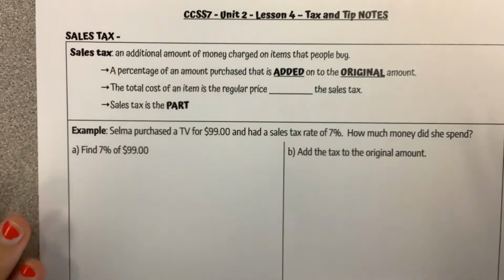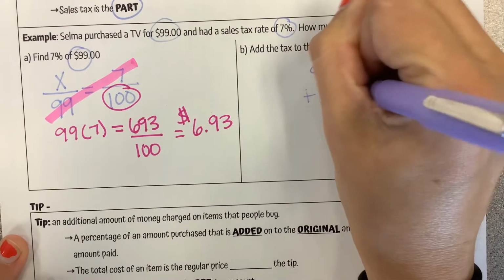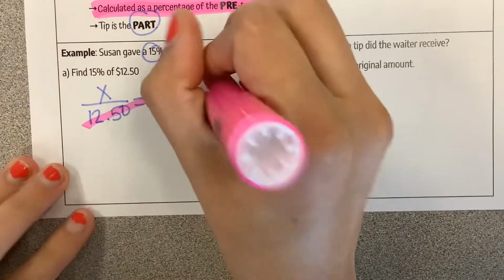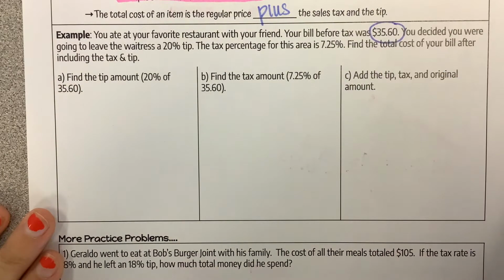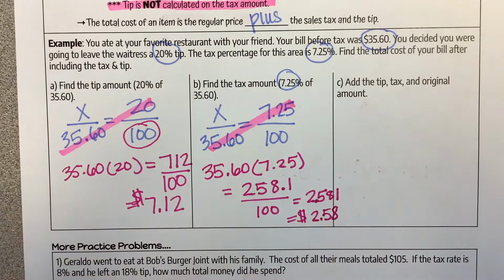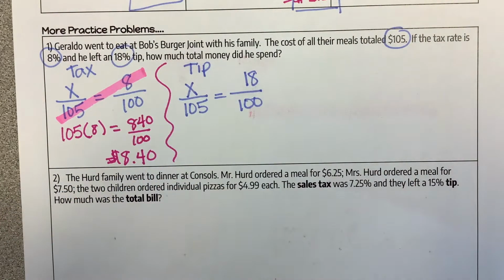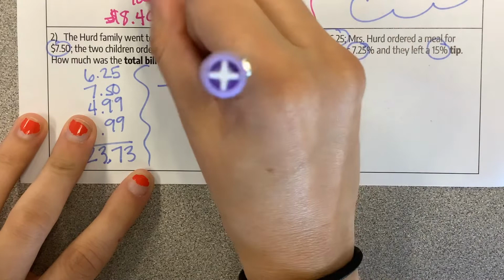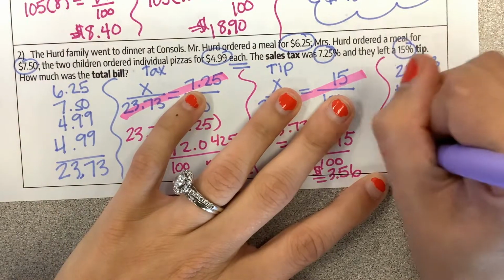CCSS7 - U2 - L4 - Tax & Tip